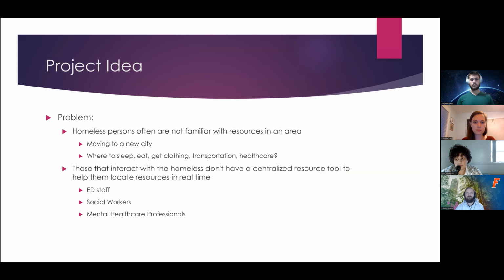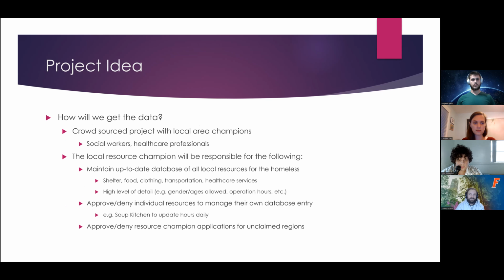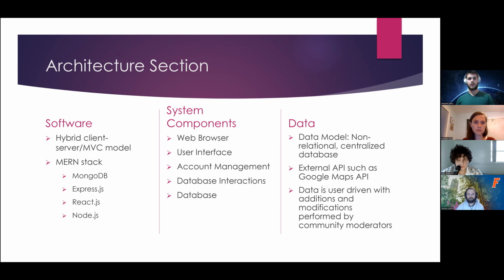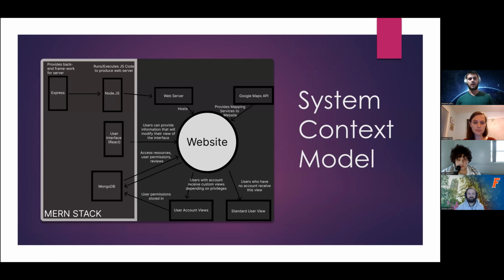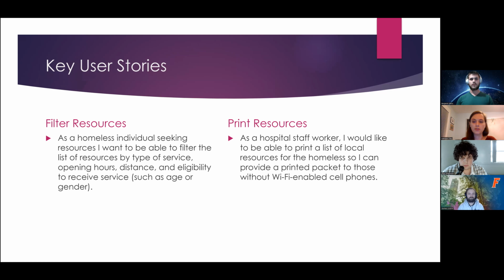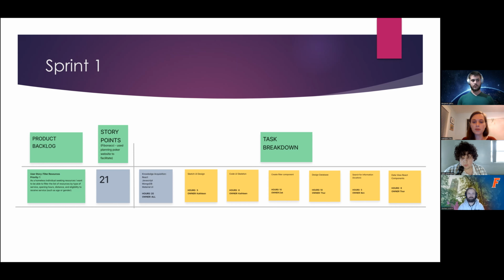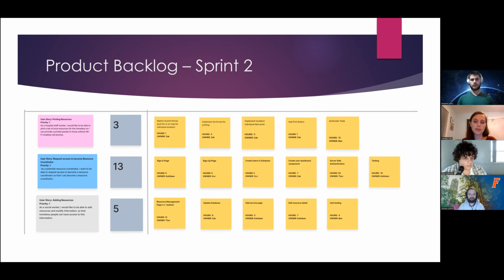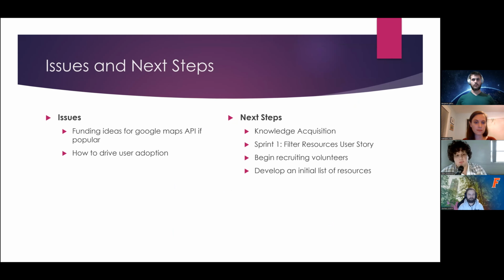Group10 Project Design and Plan Presentation